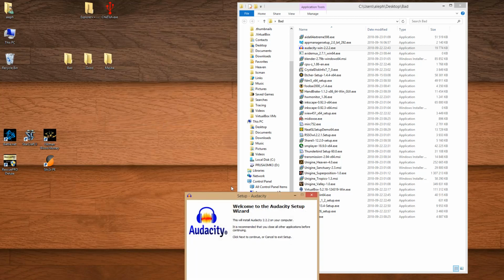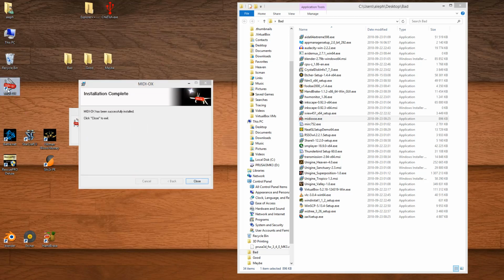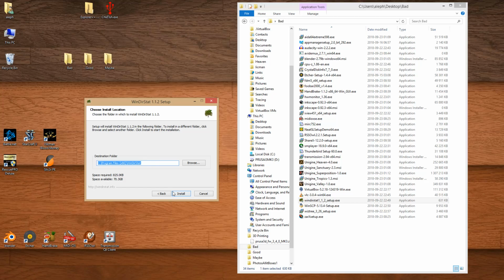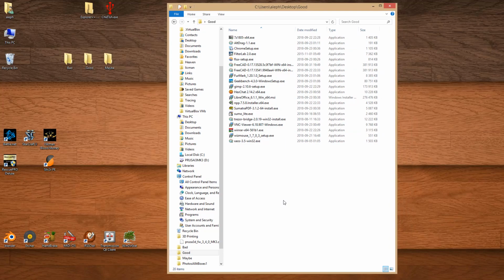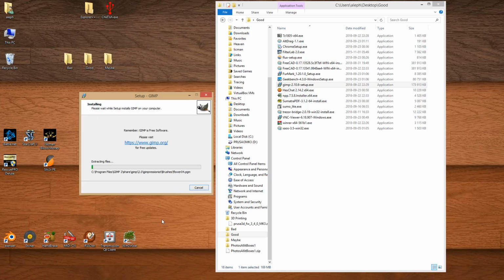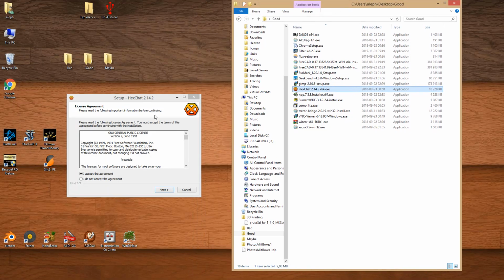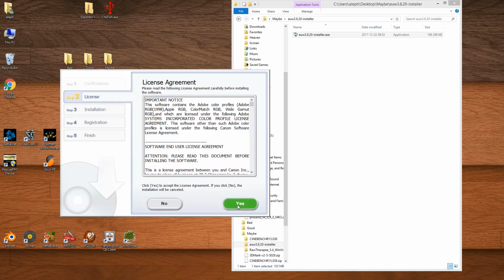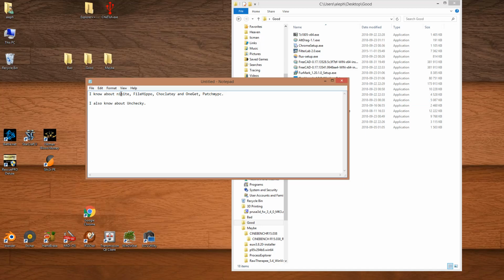Windows application installers mess - Desktop shortcut / icon by default, and other stuff. Annoying.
Windows 8.1, but this applies to all versions.

Very annoying behavior that slows down you or make you misclick when installing dozens of applications.

~20 Bad, and ~20 Good installers.